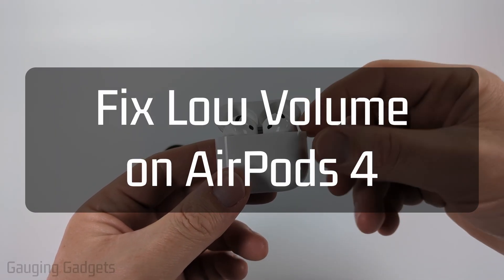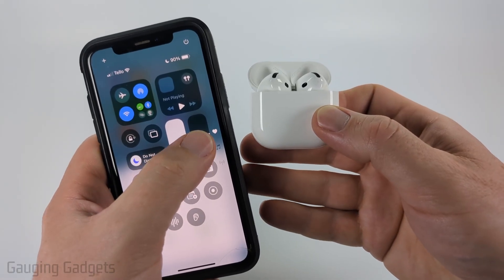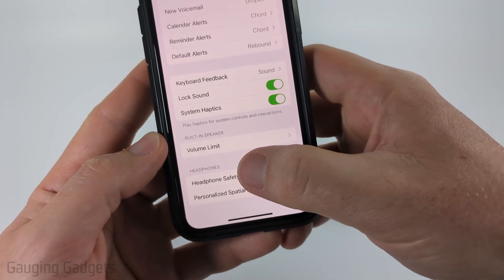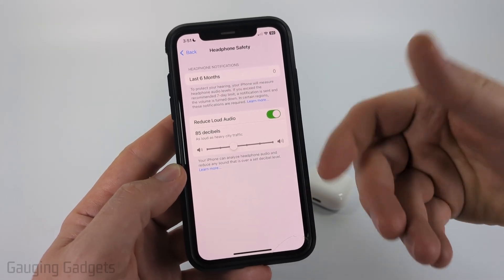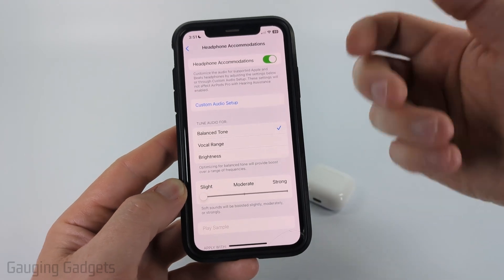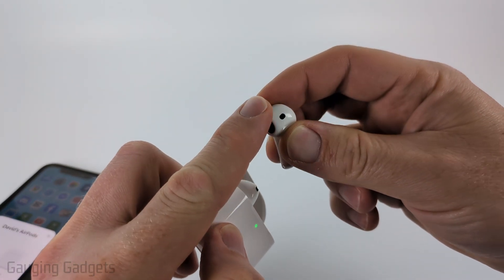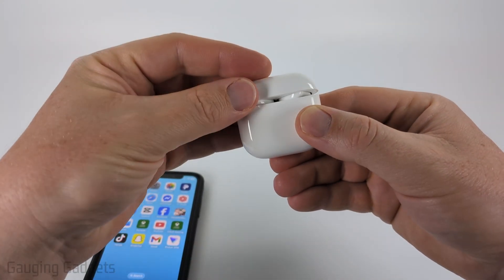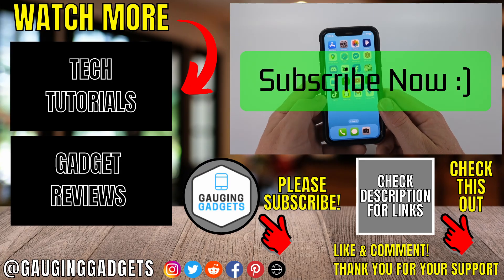How to Fix Low Volume on AirPods 4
How to fix low volume on AirPods 4? In this tutorial, I show you how to easily fix the low volume issues causing AirPods 4 to have low volume or not be loud enough.